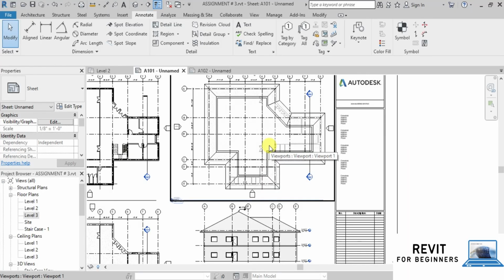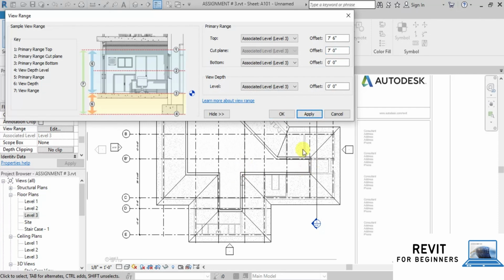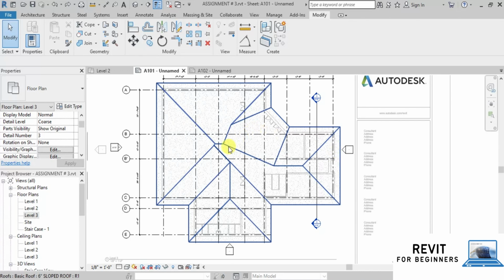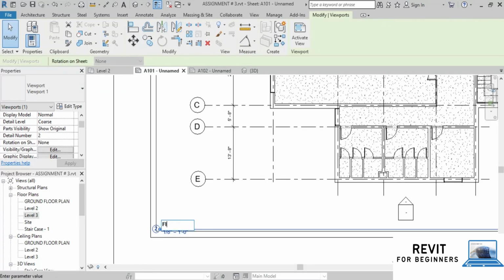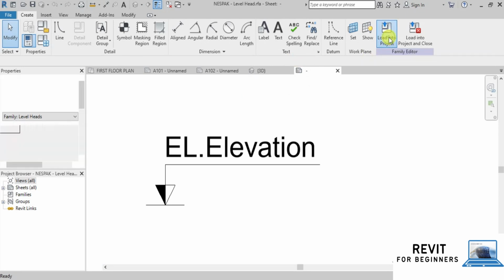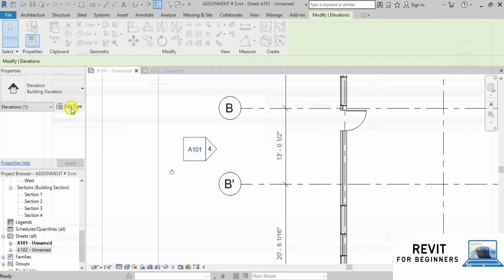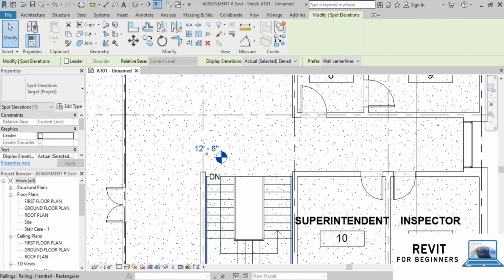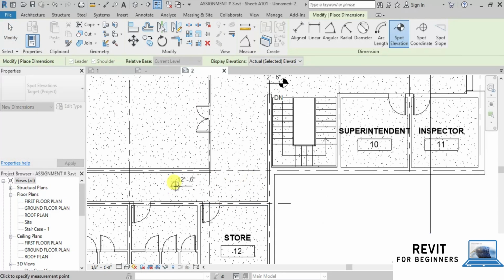Revit BIM Complete Project Part - 3 | How to Edit View Range | Revit Tutorial | Revit for Beginners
We will learn to create a double-story building project in this video series. We will edit the view range and then we will modify our sloping roof.

This Link is to download the architectural template and AutoCAD files for the Revit project.
This is the link to download the Custom Elevation Head and Custom Spot elevation